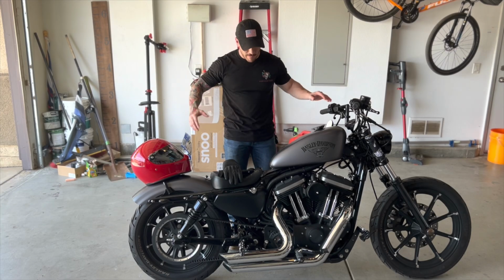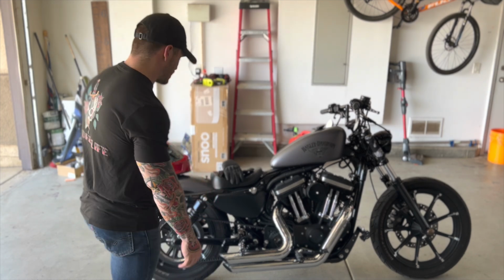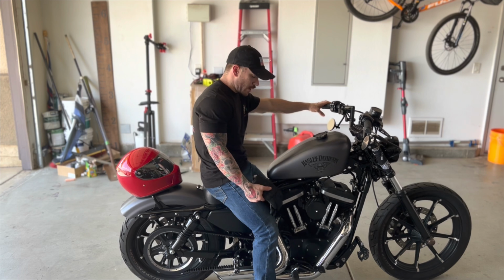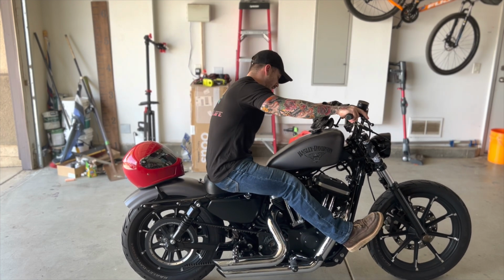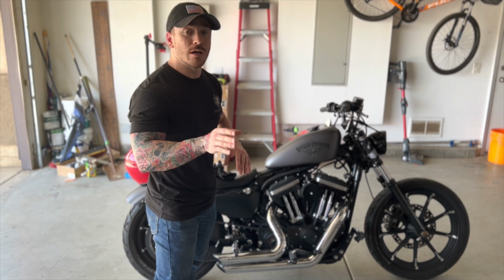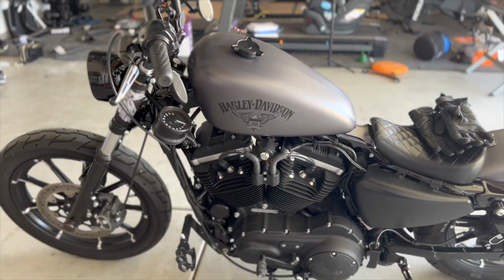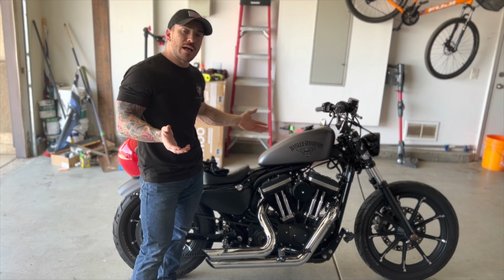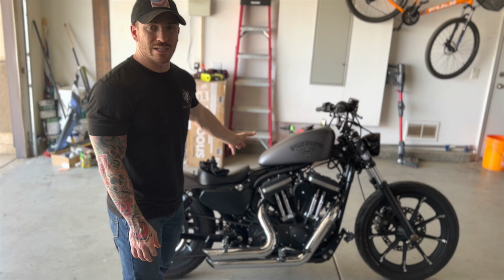Why I choose to go with the same motorcycle as last time. The Harley Davison Iron 883.